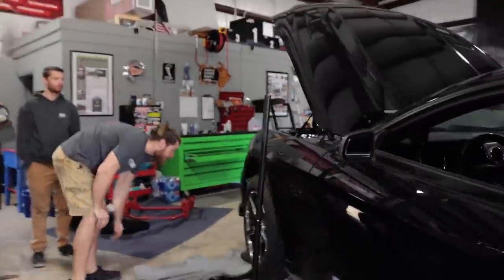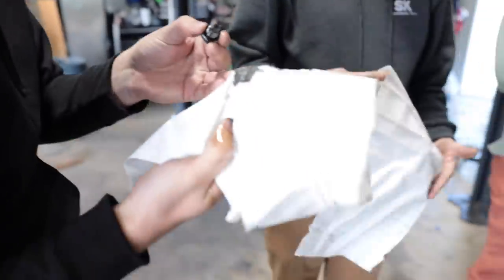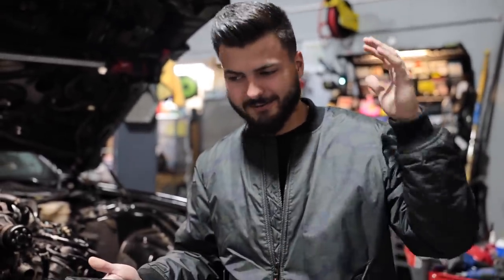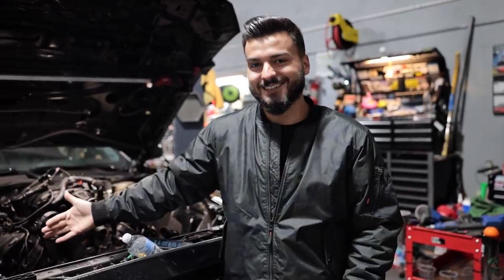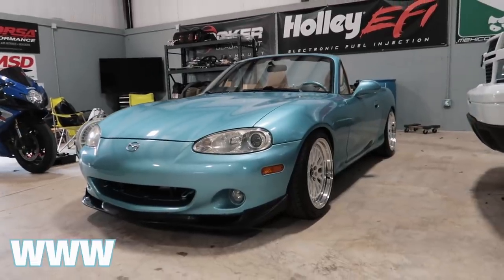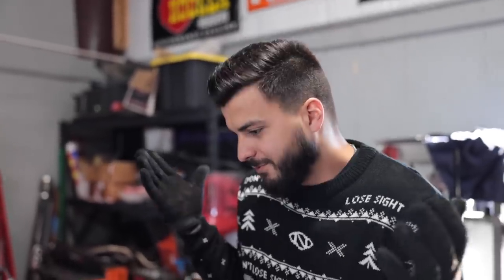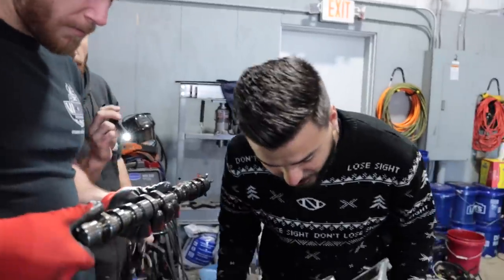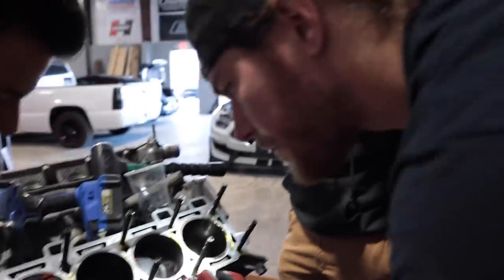Tearing Down Satan’s Blown Motor! | 1,500hp Coyote Engine Teardown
Use the code "ITSJUSTA6" or click the link!

GT350:
Twin Turbo Kit - Hell Horse Performance

Race Truck:
Nitrous Kit - NOS